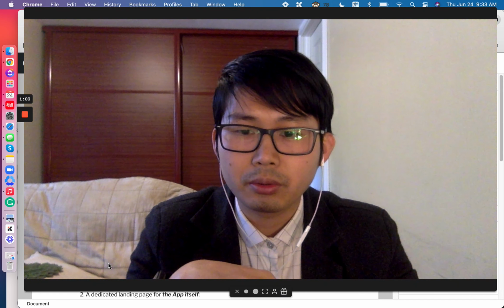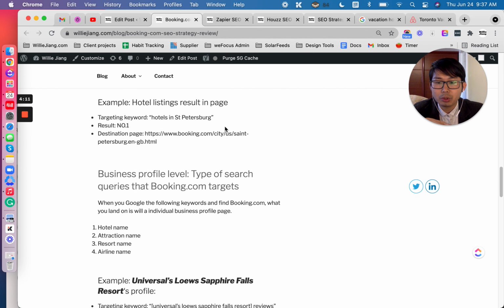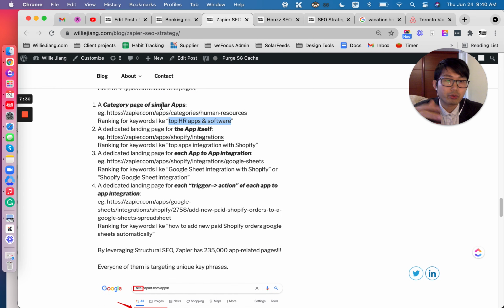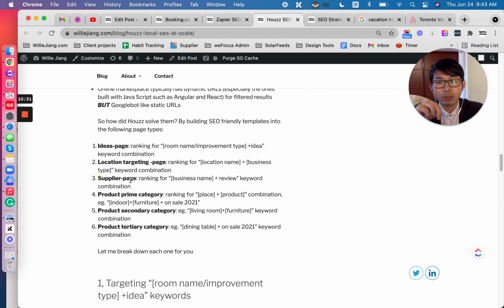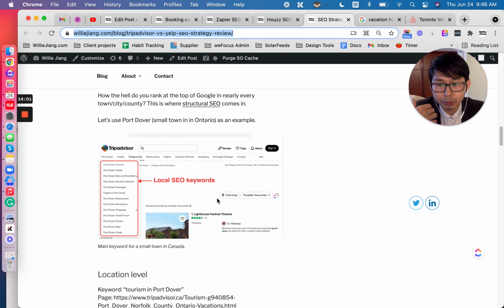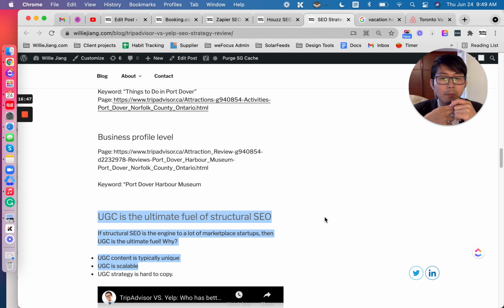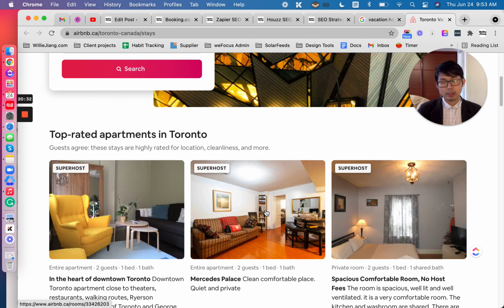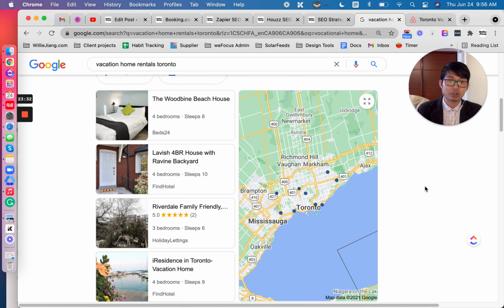What is Structural SEO & Why is it So Crucial for Some Marketplace Startups?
Key takeaways: Structural SEO is a process of systematically structuring a website so that its pages rank well on Google for multiple keyword combinations naturally.